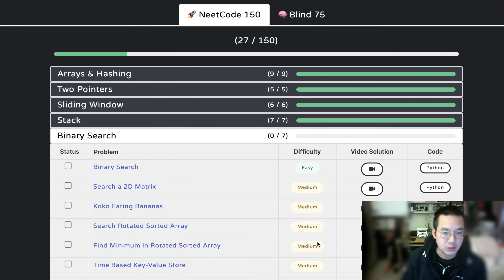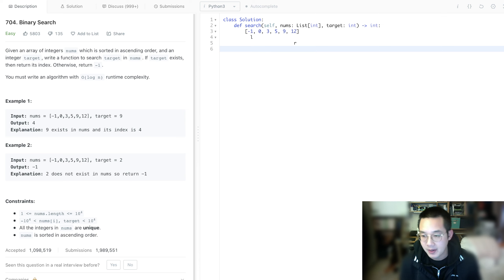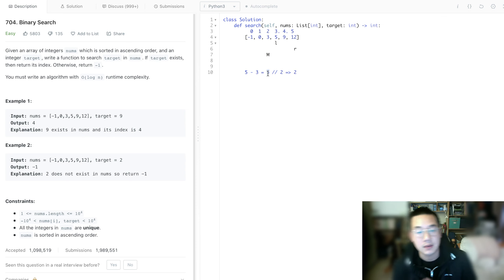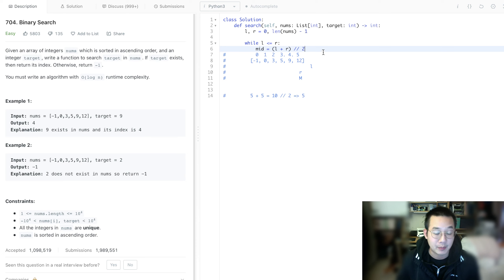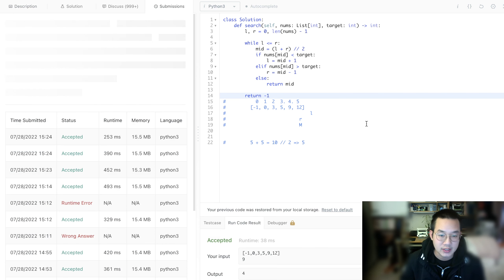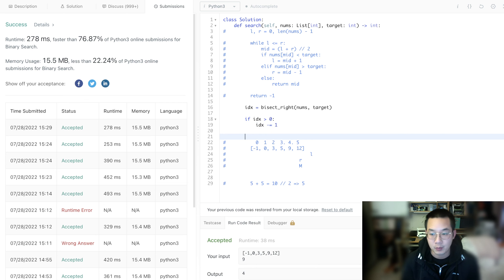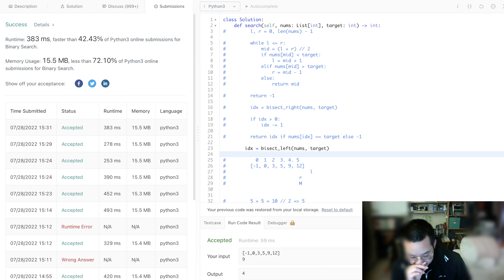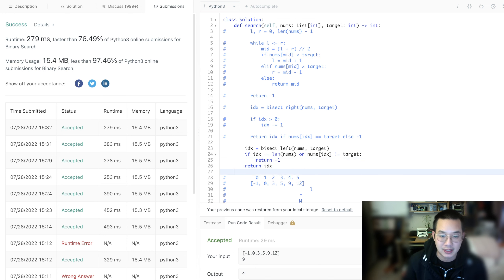Binary Search Neetcode150 Series: (28 of 150) Leetcode - Second Run